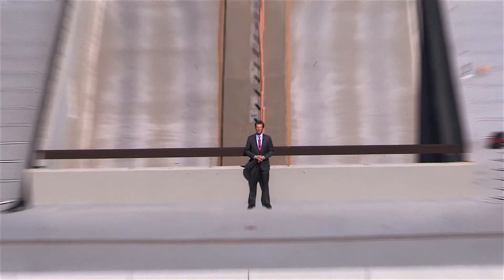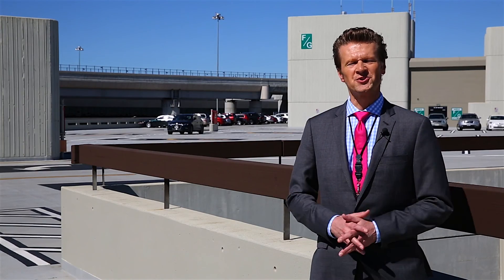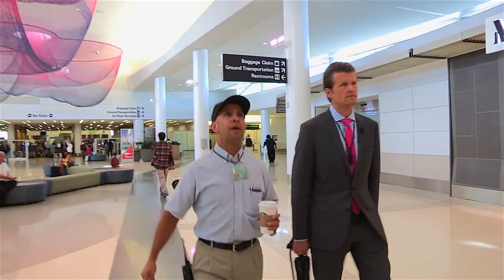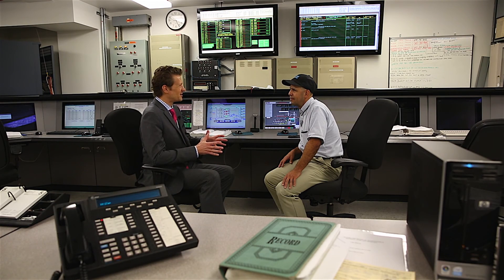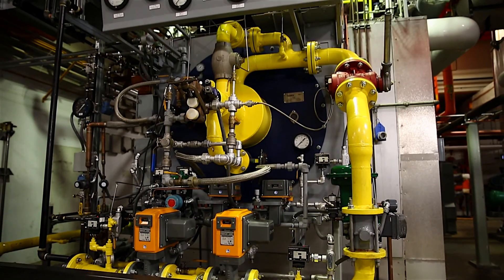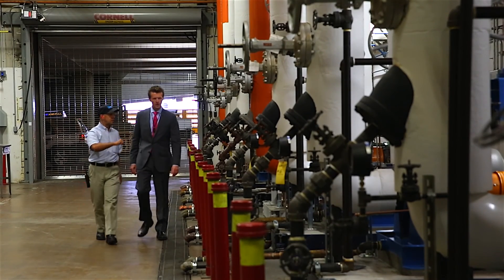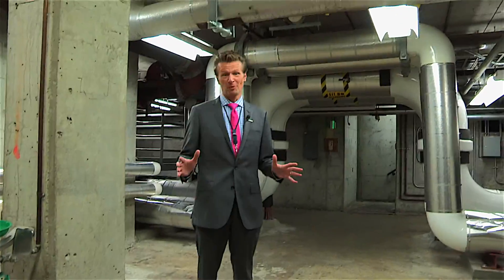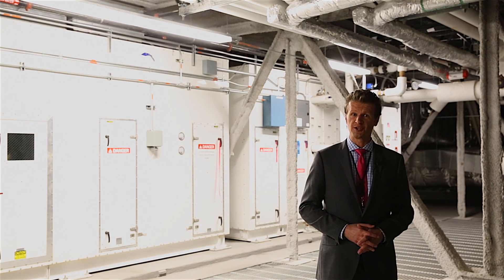Inside SFO: Episode #7 - SFO's Hidden World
See the hidden world of the Central Plant in this episode of Inside SFO.